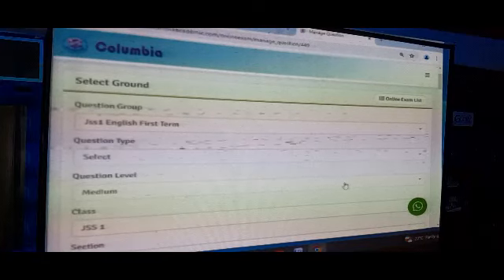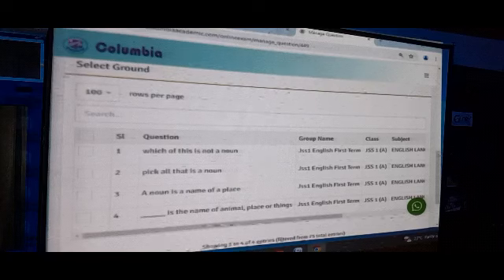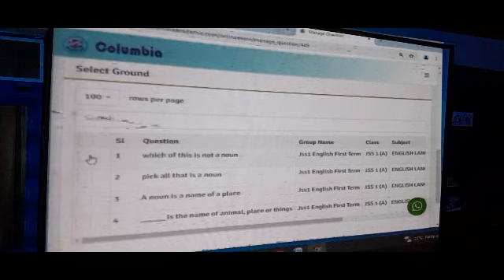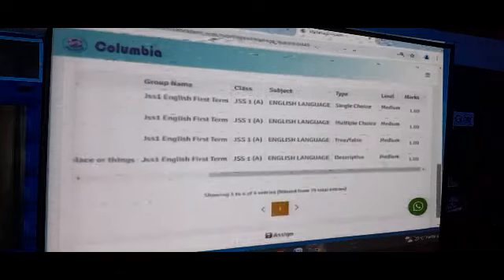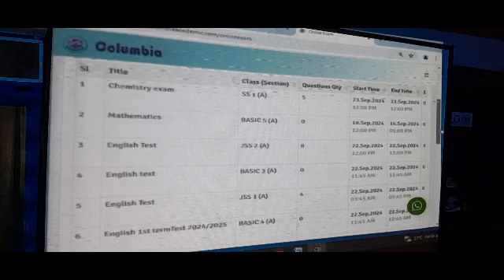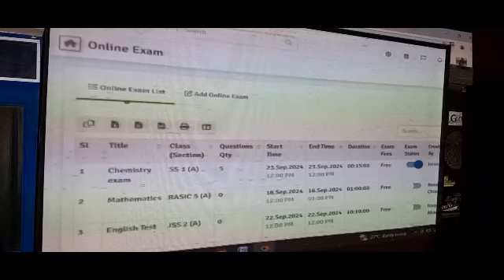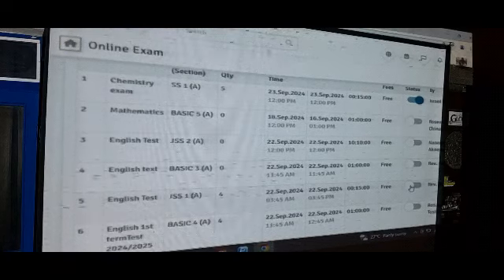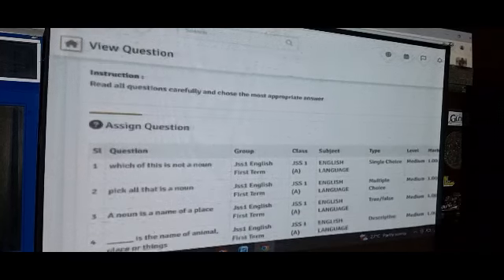E-EXAM PART THREE